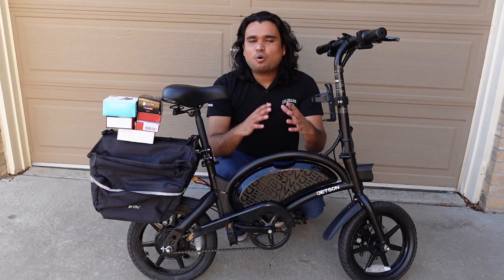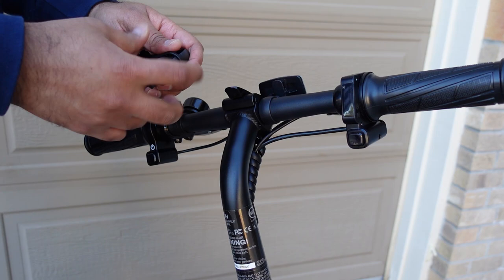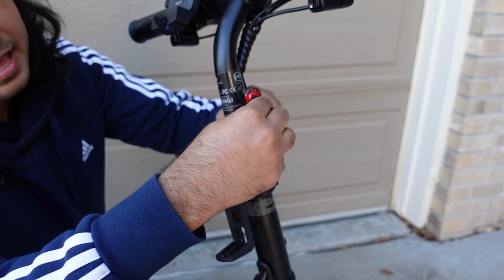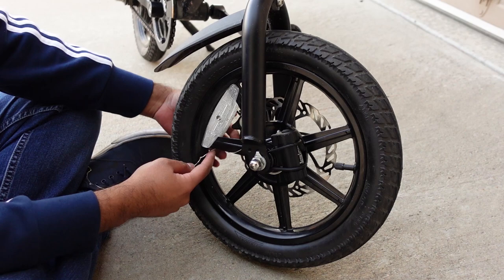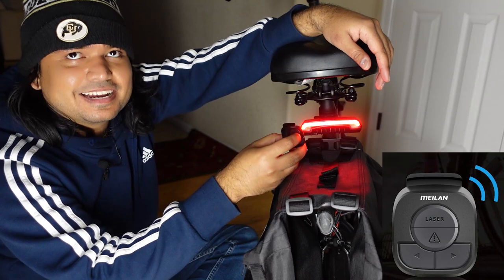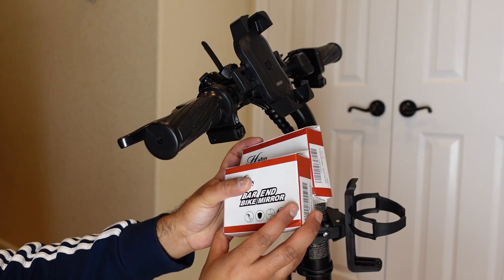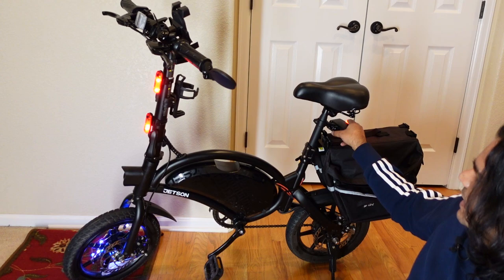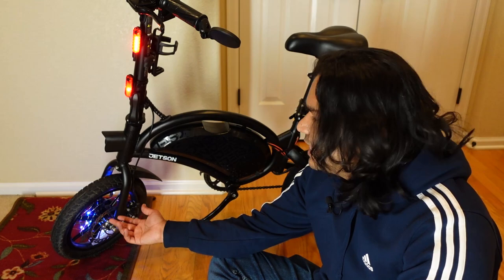Jetson Bolt Pro Cool Accessories (Mirror, Phone Mount, Lights) - Folding Electric Bike From Costco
Some cool and useful accessories for the Jetson Bolt Pro, folding electric bike from Costco. I install and do a review of accessories like a rear rack, phone mount, water bottle holder, side mirrors, wheel lights, turn signal lights, extra battery and much more.

✅Stainless Steel Mirror (USA)
✅Stainless Steel Mirror (Canada)
✅ Blast Resistant Glass Mirror (USA)
✅ Blast Resistant Glass Mirror (Canada)
✅Turn Signal Laser Light (USA)
✅Turn Signal Laser Light (Canada)
✅Volcano Lights (USA)
✅Volcano Lights (Canada)
✅Phone Holder (USA)
✅Phone Holder (Canada))
✅Wheel Lights (2 tires)
✅Wheel Lights (1 Tire)
✅Wheel Lights (Canada)
✅Rear Rack (USA)
✅Rear Rack (Canada)
✅Storage Bag (USA)
✅Storage Bag (Canada)
✅Water Bottle Holder (USA)
✅Water Bottle Holder (Canada)
✅Lock (that fits) (USA)
✅Lock (Canada)

00:00 - Video Overview
00:34 - Last Video Recap
01:36 - Second Battery
02:00 - Phone Mount
04:12 - Volcano Lights
05:13 - Wheel Lights
07:55 - Turn Signal Laser
11:10 - Mirrors
13:09 - Night Riding & Testing
13:48 - Final Review
19:18 - Final Thoughts & Future Videos

The Costco item number is 1426314.

I am an engineer in Colorado, USA. In addition to Tesla videos, I make videos covering various technology, DIY tech help, tips & tricks videos and many more educational content. I was homeless living in a refugee camp until 2008 when I immigrated to the US from Nepal. Your support means a lot to me.
If you have been following my channel, you know I make a lots of videos based on your suggestions. In this video I wanted to show you all the cool accessories and mods for your jetson bolt pro. I have the side mirror from Hafny. I also have a cool phone holder where it is super easy to mount your phone. I also show you a turn signal for the bike and many more really cool lighting upgrades.